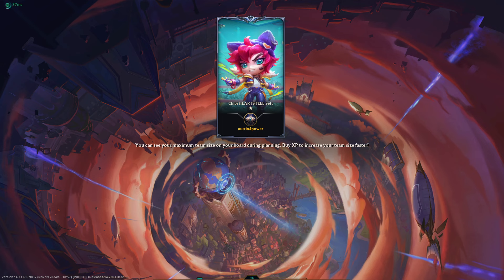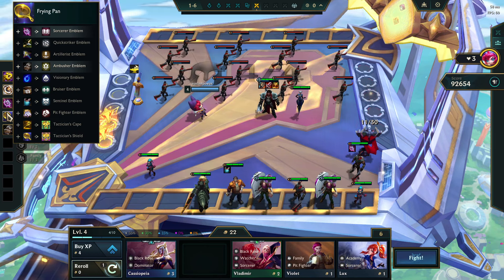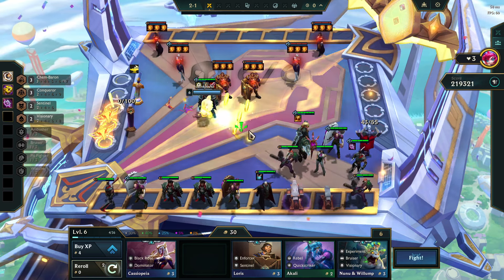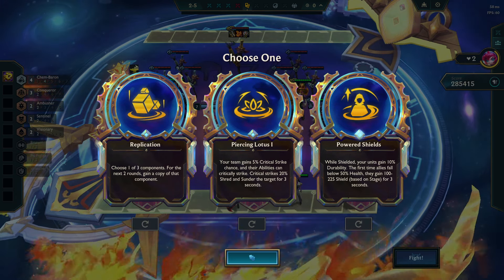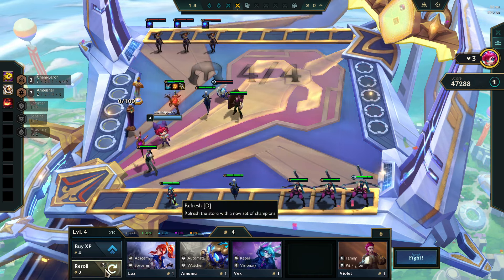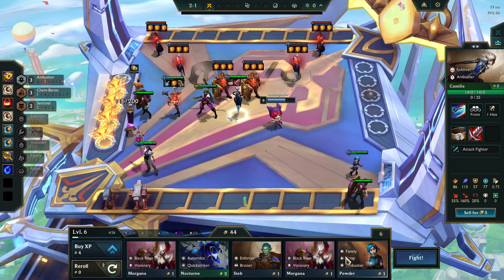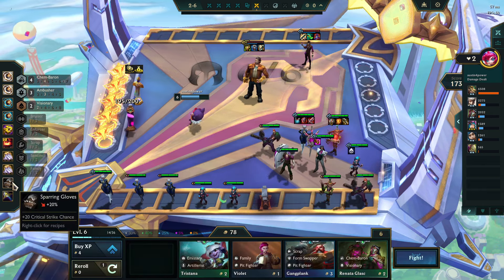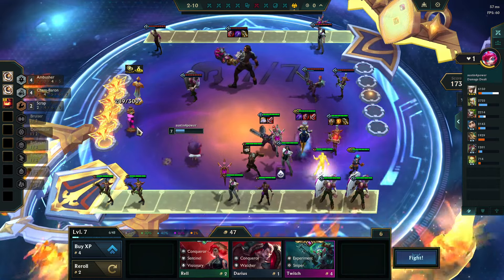DEAL 300000 DAMAGE WITH CRITICAL STRIKES FROM AMBUSHER UNITS-TFT-11-24-2024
DEAL 300000 DAMAGE WITH CRITICAL STRIKES FROM AMBUSHER UNITS-TFT-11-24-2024 -- Watch live